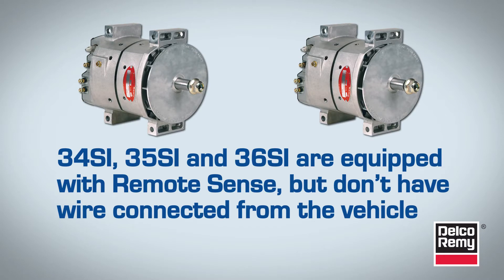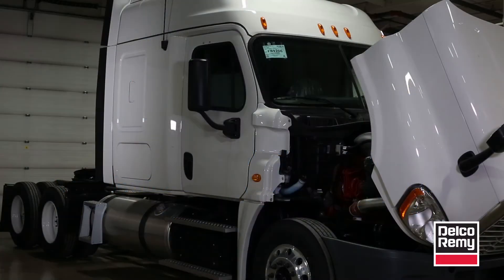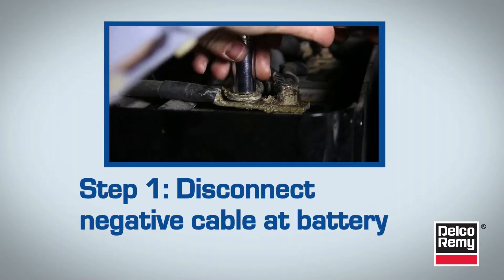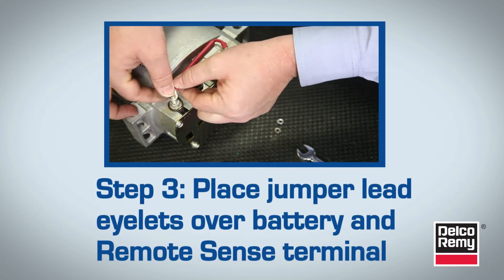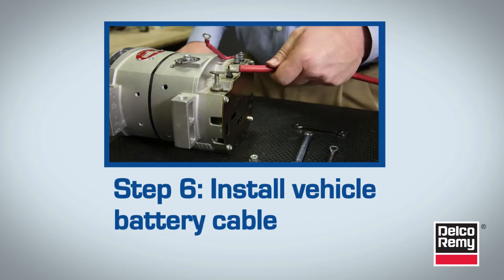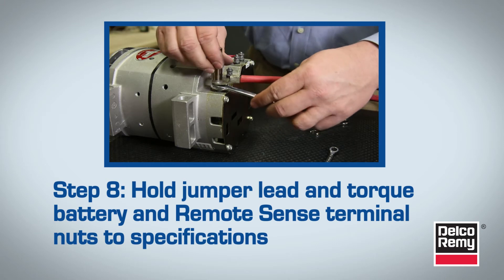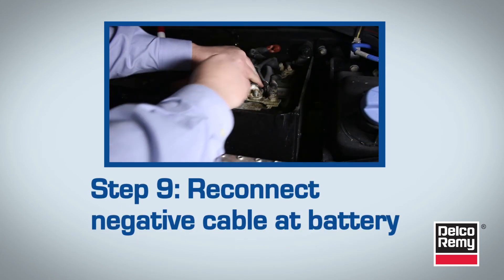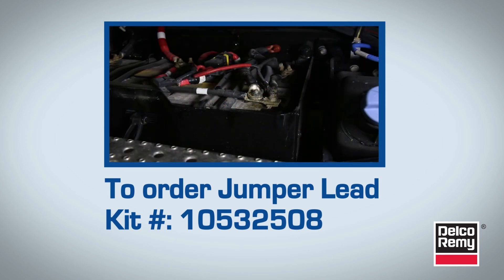Reduce High Voltage at the Battery by Installing the Remote Sense Jumper Lead | Delco Remy Tech Tip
Under certain normal vehicle operating conditions, some vehicles may have a higher than desirable voltage at the battery terminals. Proper installation of the Remote Sense jumper lead can help reduce voltage to the desired range.

The Remote Sense jumper lead is only for use with the 34SI, 35SI and 36SI alternators that are equipped with the Remote Sense feature, but don't have a Remote Sense wire connected from the vehicle.

Notice: Remote Sense jumper lead must be removed when alternator is installed with Remote Sense connection to vehicle.

[ How to Install Remote Sense Jumper Lead ]

Step 1: Disconnect negative cable at the battery.
Step 2: Remove hardware from alternator battery terminal.
Step 3: Place jumper lead eyelets over battery and Remote Sense terminal.
Step 4: Replace hardware on Remote Sense terminals.
Step 5: Lift jumper lead off battery terminal.
Step 6: Install vehicle battery cable.
Step 7: Install jumper lead to alternator battery terminal on top of vehicle cable.
Step 8: Hold jumper lead, and torque battery and Remote Sense terminal nut to specifications.
Step 9: Reconnect negative cable at battery.

Safety Reminder